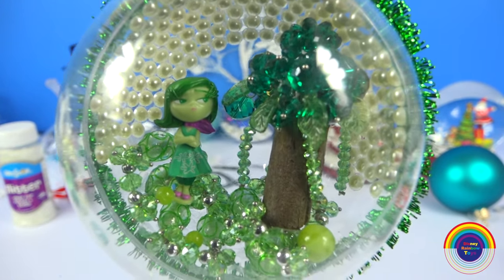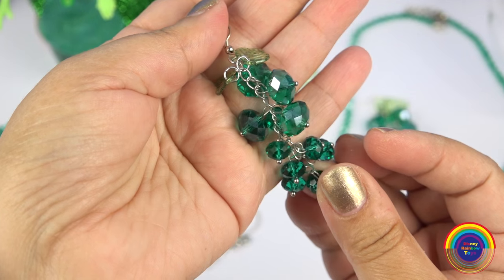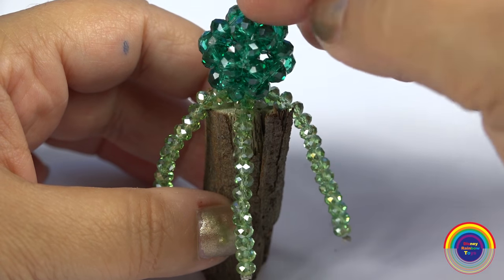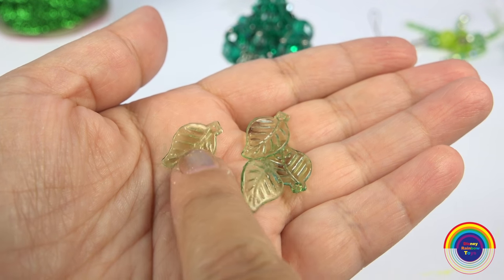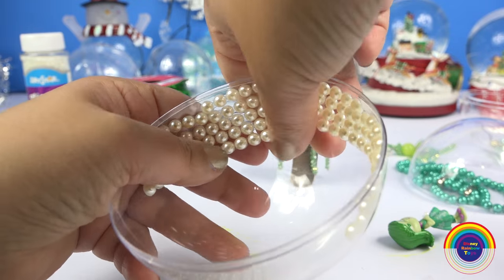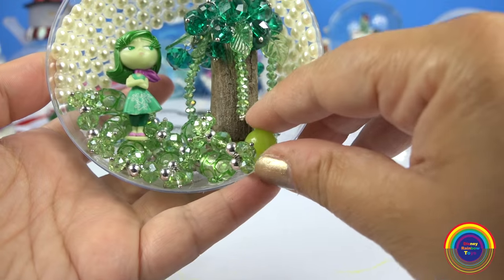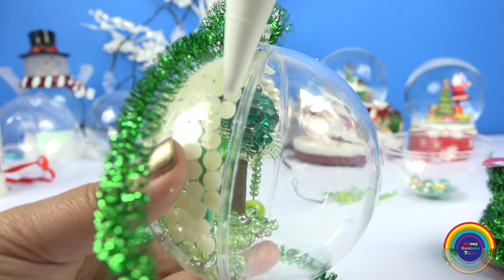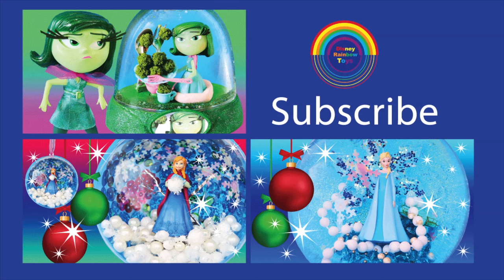INSIDE OUT DISGUST CHRISTMAS Broccoli Tree Bauble Ornament Make Your Own Decorations Beads Gems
Inside Out Disgust Christmas Bauble Broccoli Tree Ornament make with Beads Bracelets, Beaded Earrings, Sticker Pearls, Green Christmas Garland and a small piece of branch from the garden. Christmas Gift Idea.

★ More Christmas Bauble Ornaments ★

Frozen Elsa Christmas Bauble Snowflake Ornament How to Make Your Own Decoration Glitter Star Beads DIY

★ More Inside Out ★

INSIDE OUT DISGUST GLITTER GLOBES Broccoli Dinner Disney Toys How to Make Your Own Green Glitter

Adult Supervision advised for kids on all craft projects.

Music from YouTube: Bike Rides &